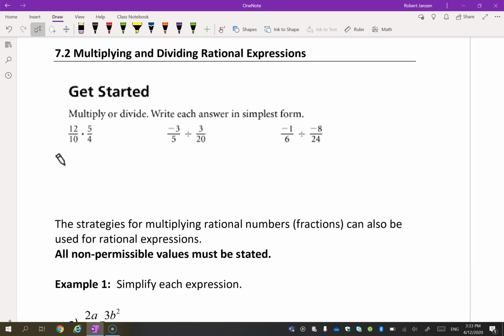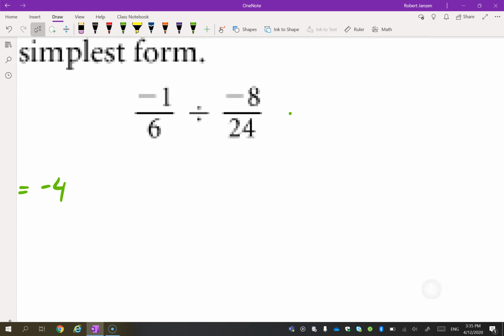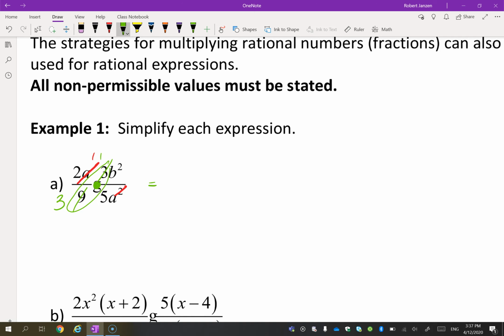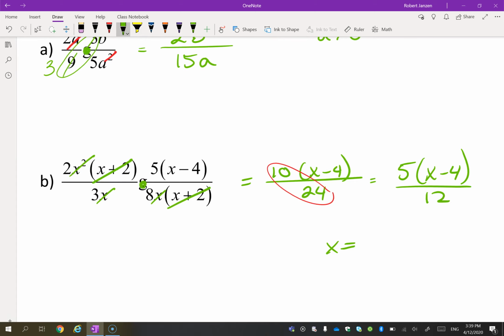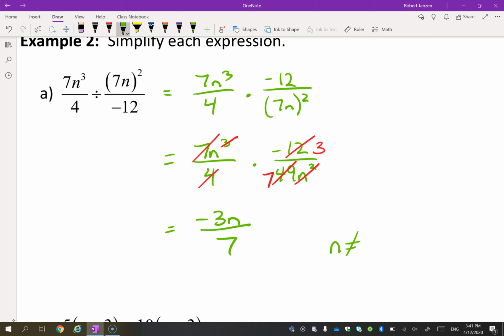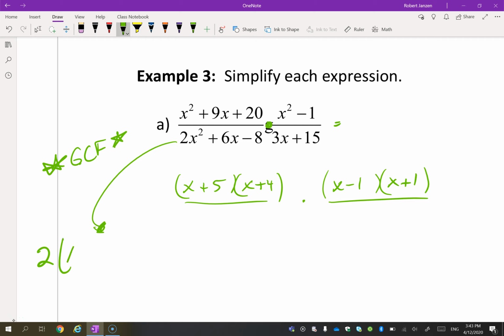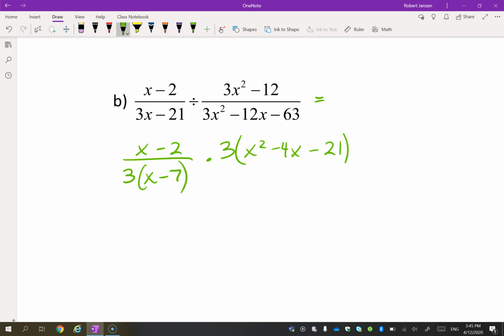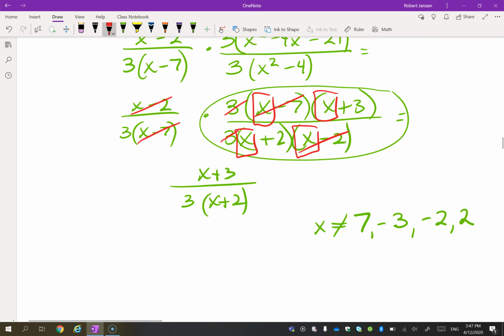Multiplying and Dividing Rational Expressions